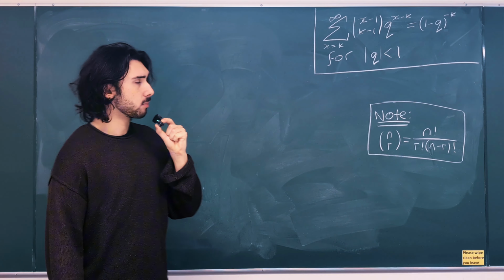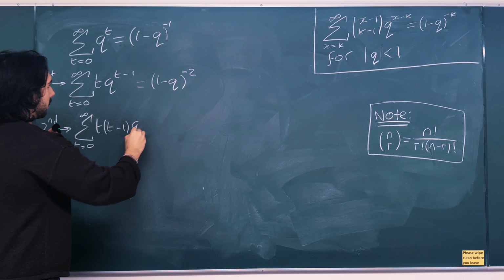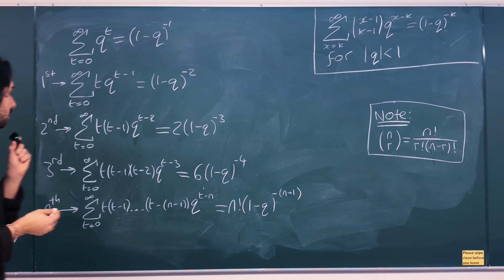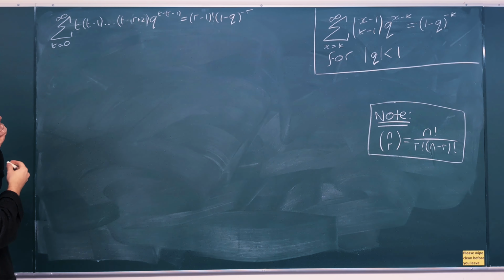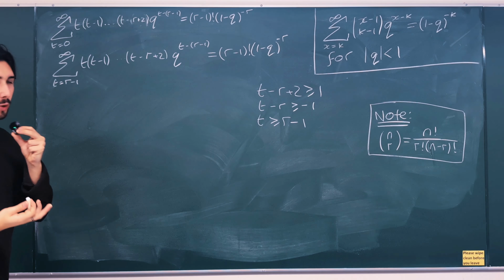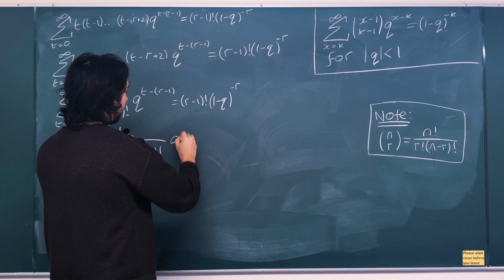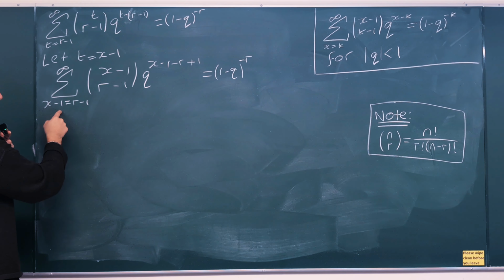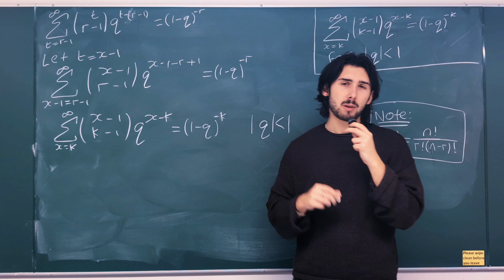The Negative Binomial Expansion (for Probability)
Did you enjoy the video? Is there anything I could have explained better? Join me in the comments and let me know!

In this video we begin from the sum to infinity of a geometric series, and eventually derive this result, which is called the negative binomial series/negative binomial distribution. We will use it in the video where we derive the MGF for the negative binomial distribution.